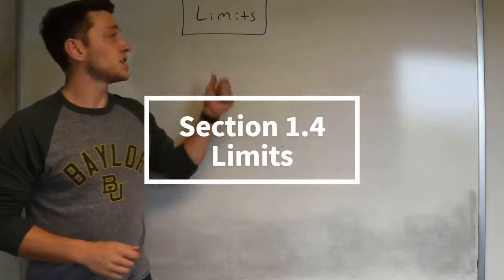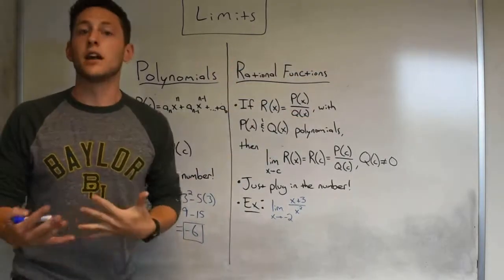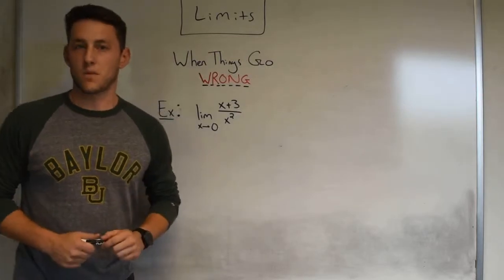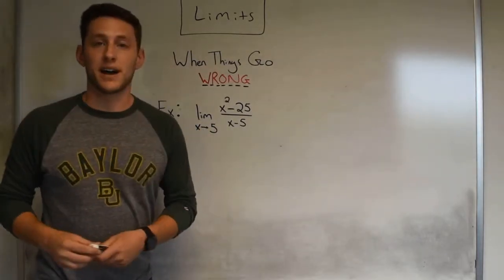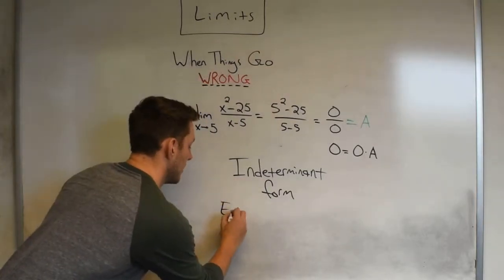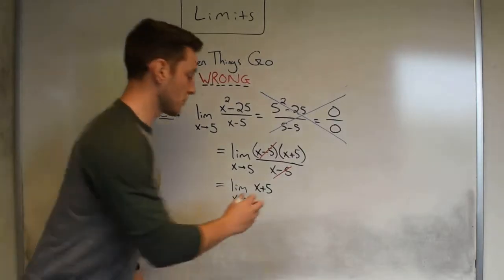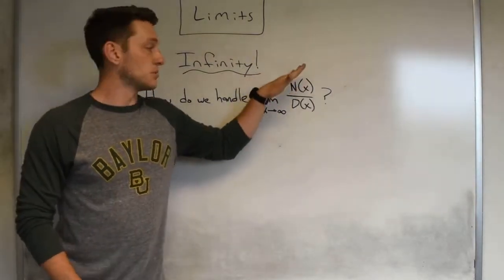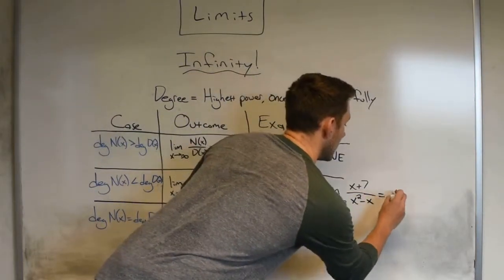Limits! Part 2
NOTE- There is a typo!  I accidentally wrote the pseudo-word "indeterminant", when I really
             meant the word "indeterminate".  My apologies!

In this video, we discuss the algebraic approach of taking limits of polynomial and rational functions!